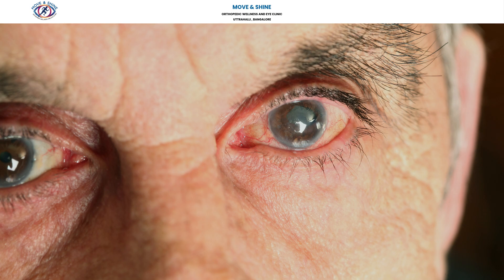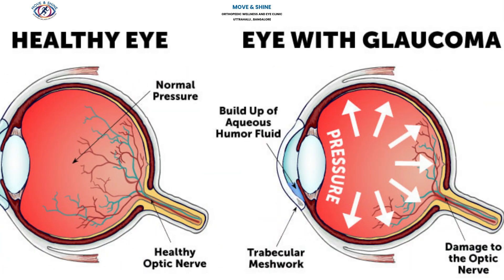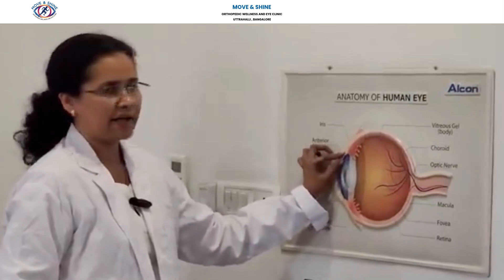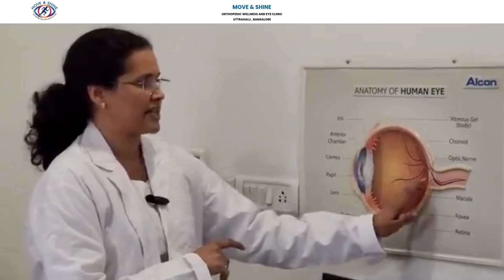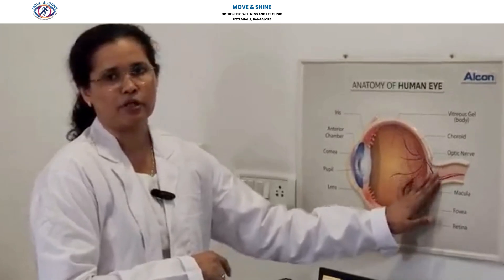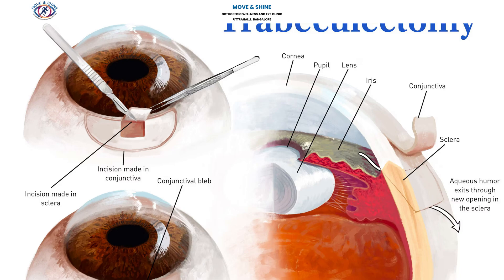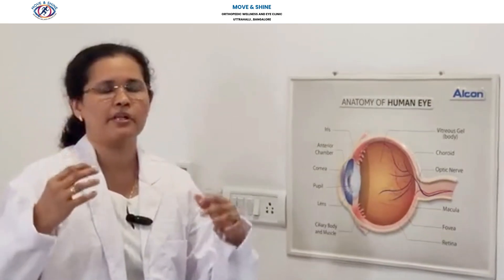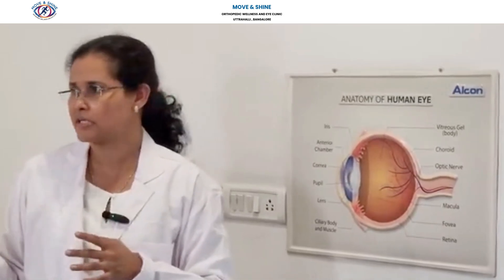What is Glaucoma? Silent Vision Thief Explained | Causes, Symptoms & Treatment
Glaucoma is often called the “silent thief of sight” — but what exactly is it, and why is it so dangerous? In this video, we break down everything you need to know:
✅ What causes glaucoma
✅ Early warning signs and symptoms
✅ Types of glaucoma (open-angle, angle-closure, etc.)
✅ Treatment options and prevention tips

Whether you're worried about your eye health or caring for a loved one, this video is a must-watch. Don't wait until it’s too late — early detection can save your vision.